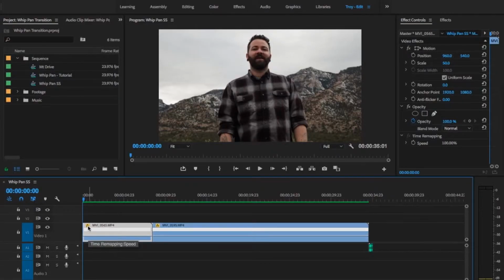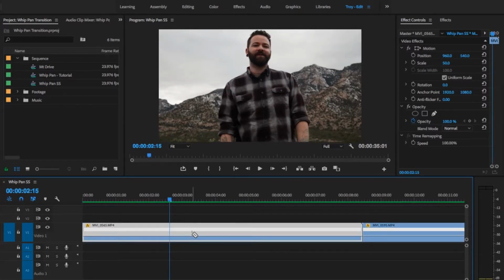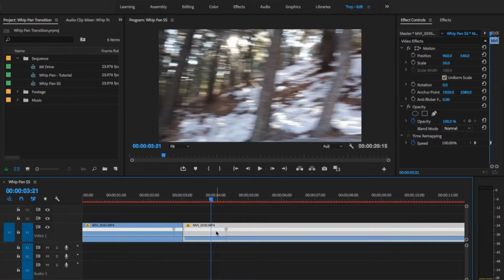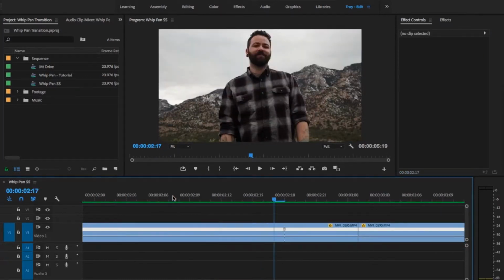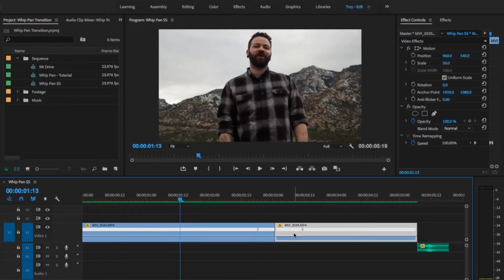How To Easily Create The Whip Pan Transition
Here is an easy way to create the whip pan transition. This is one of my favorite transitions and one of the easiest to create.